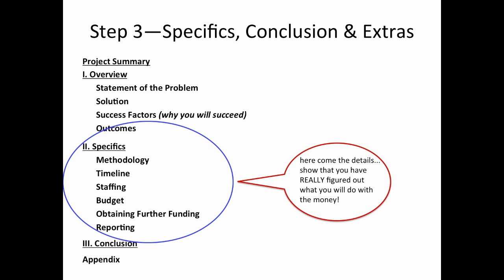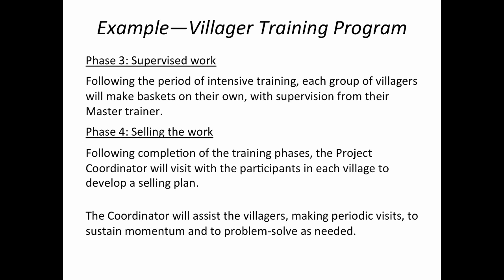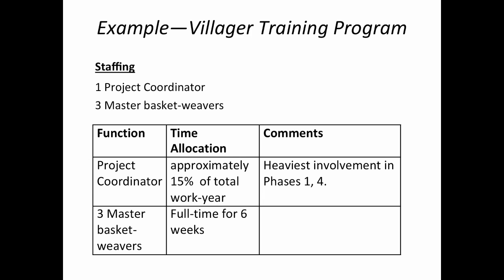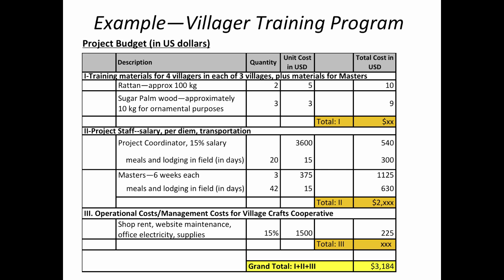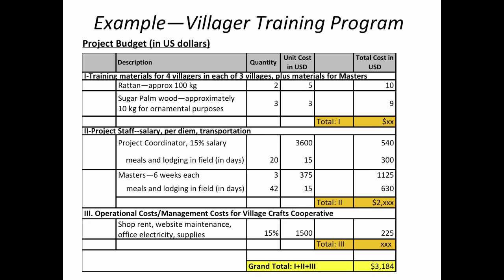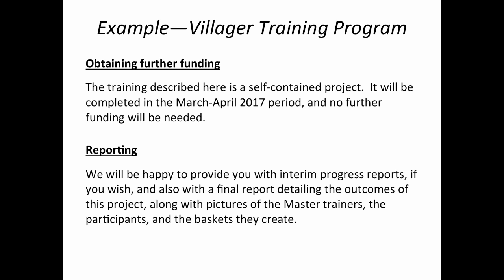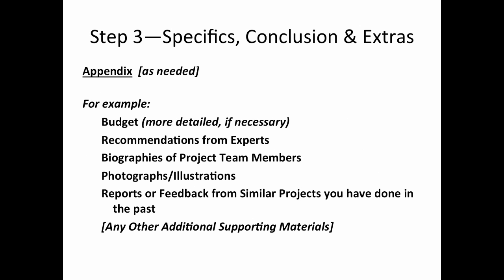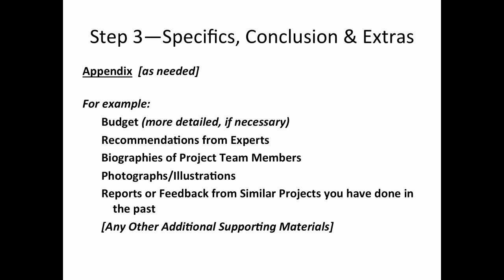ProposalDoctor--Step3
how to write successful proposals, step-by-step

Table of Contents:

00:10 - Step 3—Specifics, Conclusion & Extras
00:36 - Example—Villager Training Program

01:11 - Example—Villager Training Program

01:31 - Example—Villager Training Program

02:04 -
02:28 - Example—Villager Training Program

03:24 - Example—Villager Training Program

05:29 - Example—Villager Training Program

06:52 - Step 3—Specifics, Conclusion & Extras
07:01 - Example—Villager Training Program

07:55 - Step 3—Specifics, Conclusion & Extras
09:12 - Step 3—What Goes Where